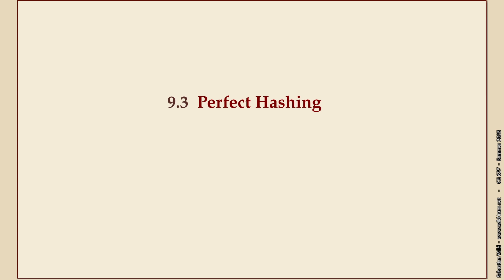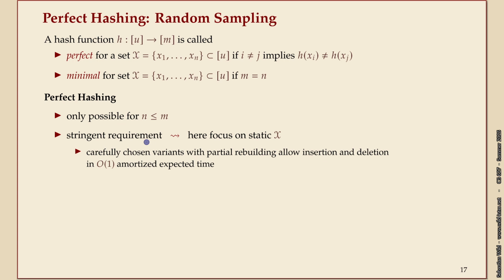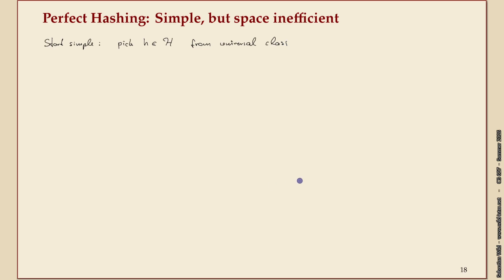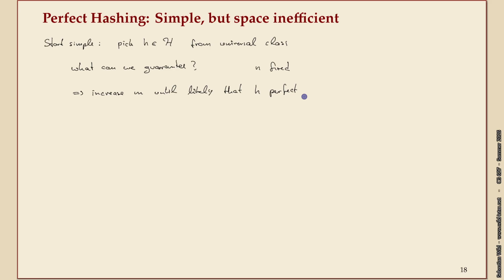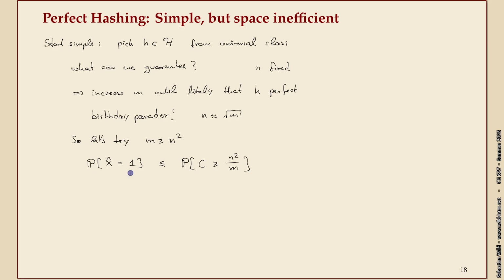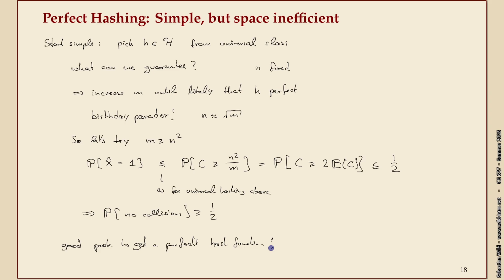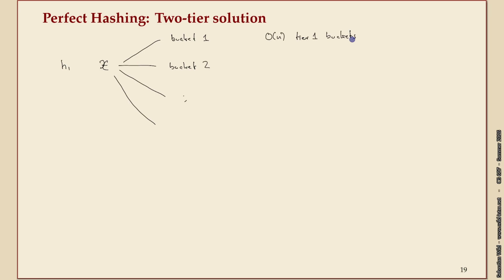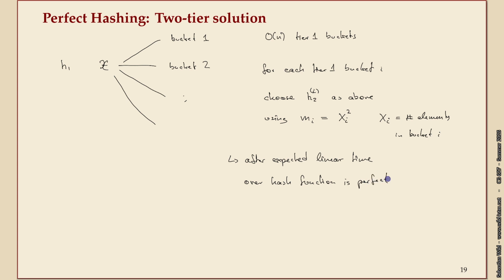Advanced Algorithms (Summer 2025) 09-4 Perfect Hashing